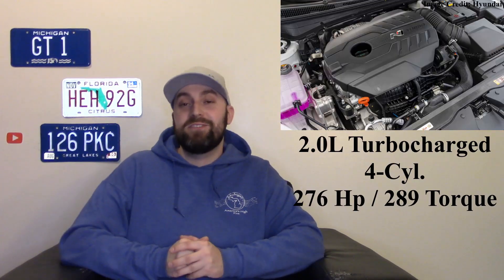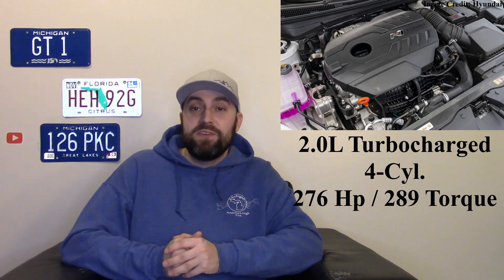2022 Hyundai Elantra N & Kona N - Great Sporty Vehicles!!!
Both The Elantra N & Kona N are great Vehicles that are fun and sporty!!! Which one is best for you?

(2023 Toyota GR Supra Gets A Manual!!!)
(2023 Alfa Romeo Tonale Turbo 2.0L or PHEV!!!)
(The Chevy Spark Is Being Discontinued This Summer!!!)
(Toyota GRMN Yaris - THE BEST HOT HATCH!!!)
(Quick Maintenance - 2014 Dodge Journey SE)
(Top New Vehicles Of 2021!!!)
(How To Sell Your Car Online!!!)
(BMW XM Concept - V8 Plug-In Hybrid!!!)
(2022 Hyundai Elantra N - A Edgy Sports Sedan!!!)
(2022 Hyundai Kona N High Performance SUV!!!)
(2021 Hyundai Veloster N 6-Speed Manual or 8-Speed DCT!?!?)
(2022 Kia Forte GT - Refreshed & Lots Of Fun!)
(2022 Honda Civic Si - A Great Sporty Sedan!!!)
(2022 Honda Civic Hatchback - Sporty Looks & A Manual!!!)
(2022 Honda Civic Sedan - The 11th Gen Is Here!!!)
(2022 Subaru WRX It's Finally Here!)
(2022 Toyota GR 86 A Fun Small Sports Car!!)
(Toyota GR 86 - GR Parts Concept Cars!!!)
(2023 Nissan Z - A Modern Take On The Classic Z Car!!!)
2022 Audi RS 3 - A Mean & Green Sports Sedan!!!)
(2022 BMW 2 Series Coupe - Small But Packs A Punch!!!
(2021 Mazda MX-5 Miata One of The Best Sports Cars Ever!!!)
(2022 Mini Cooper A Great Quirky & Fun Car!)